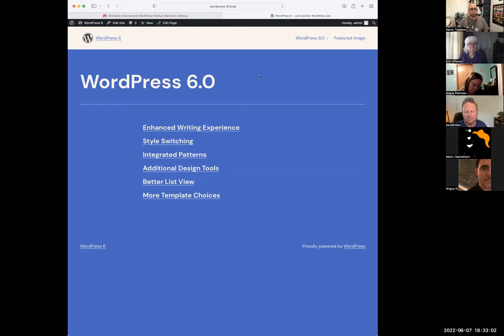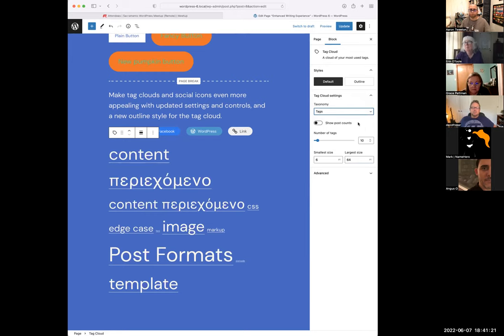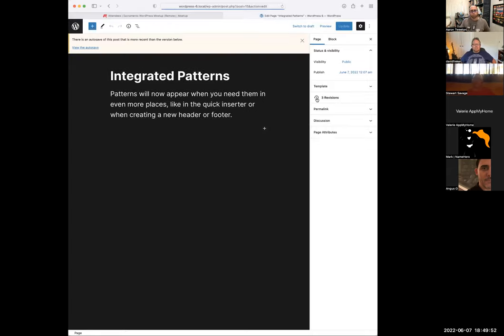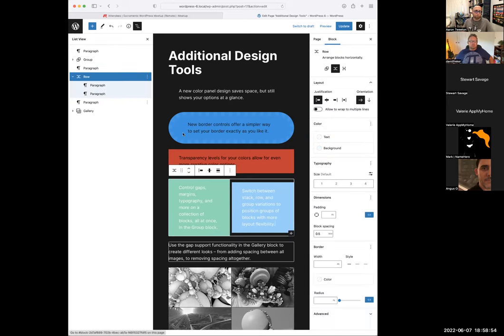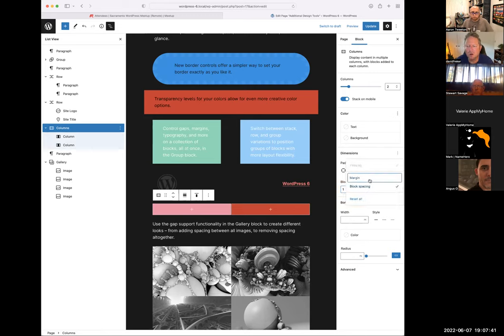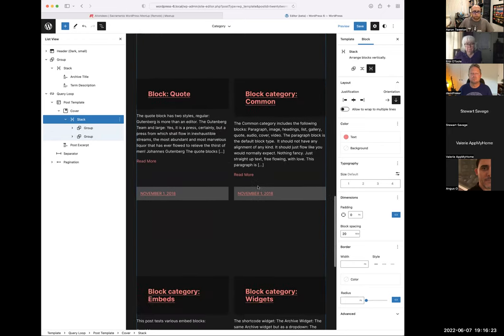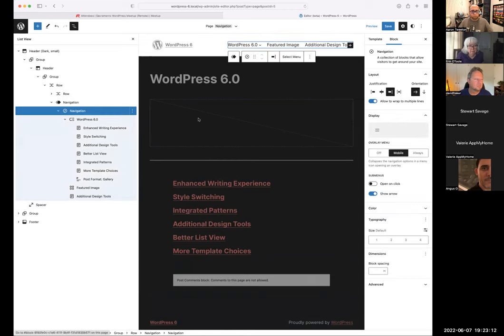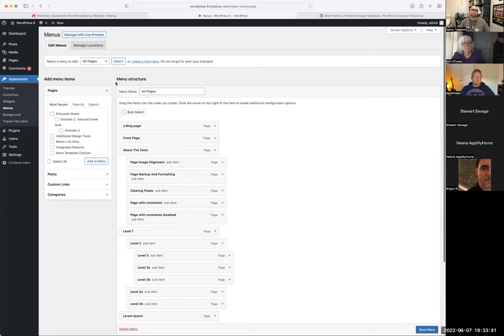WordPress 6.0 features and more - Sacramento WordPress Meetup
We review some of the latest features in WordPress 6.0, followed by questions and answers from members of the group.